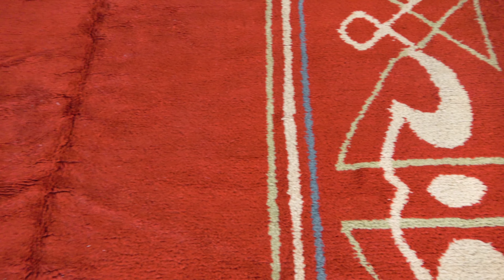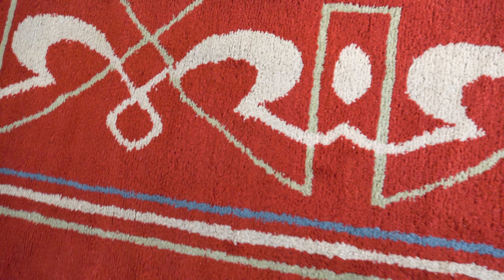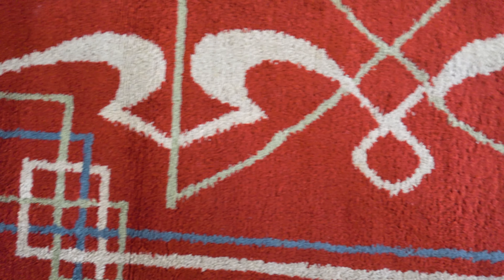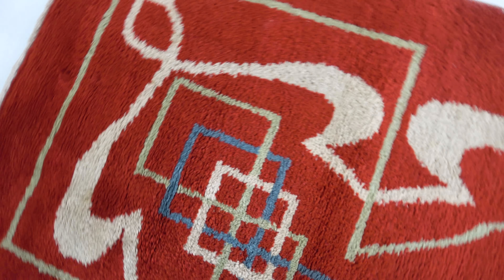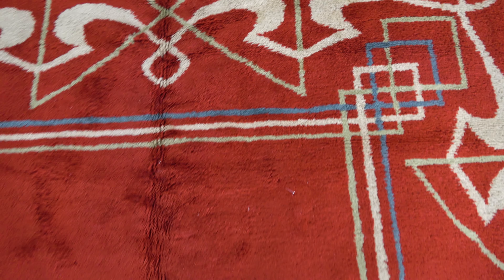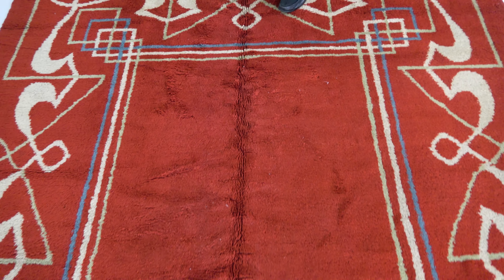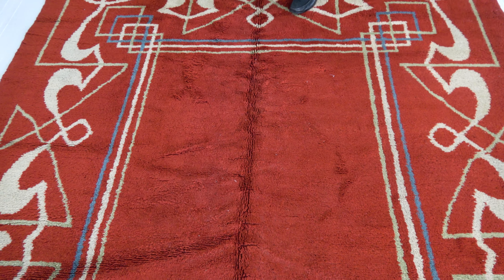High-quality Art Deco Red, Brown Handmade Wool Rug BB5832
This circa-1940 vintage Art Deco vintage carpet features a stylized border of intersecting linear abstractions in white and blue against a field of deep maroon. The minimalist and bold use of color make this antique carpet an elegant piece of modernist decor. European Art Deco owes its name to the first major exhibition of decorative arts to be held after the First World War: L’Exposition Internationale des Arts Decoratifs et Industriels Modernes held in Paris in 1925.

Item No.: BB5832
Circa: 1940
Size: 8'0" × 11'0" (243 × 335 cm)
Color: Brown, Red
Style: Art Deco, Bold, Formal
Origin: Europe